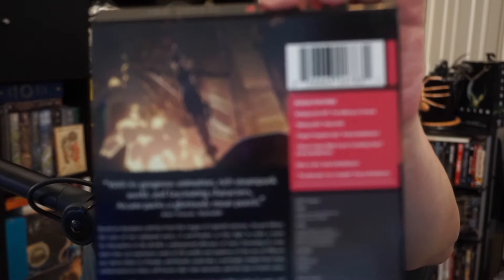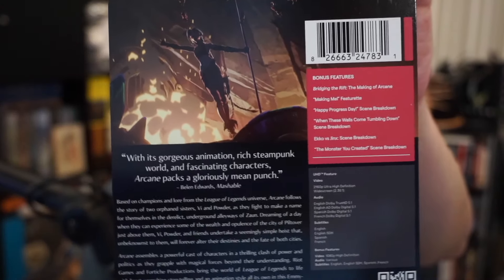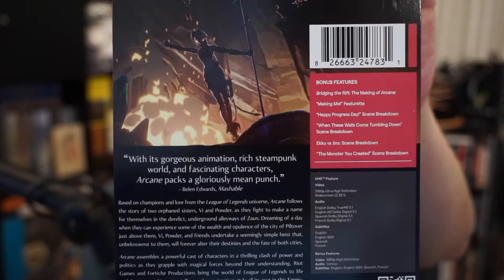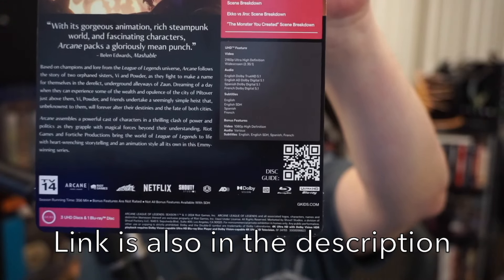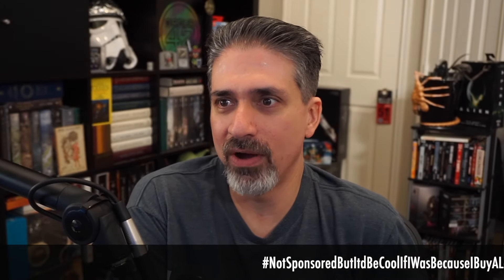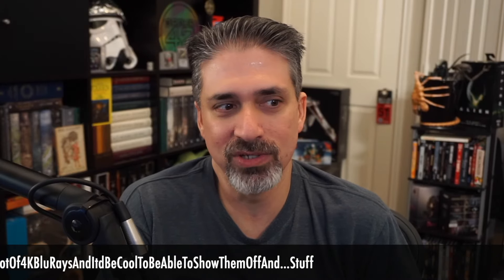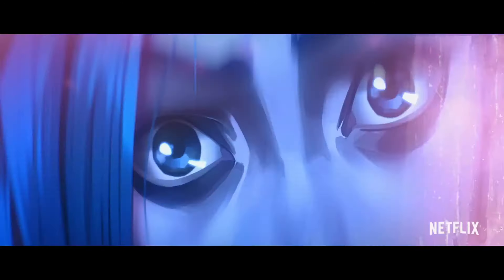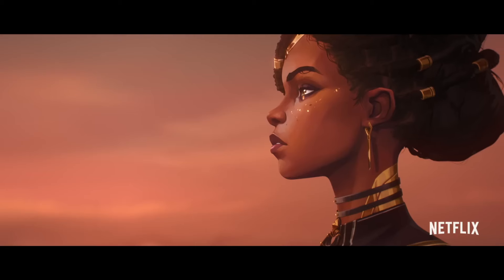Arcane: League of Legends - 4K Steelbook Review!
Arcane is definitely my favorite animated series ever, so I HAD to pick up the 4K release!

If you want to see deals on 4K UHD Blu-Rays, Games and more, check this site out over at Blu-Ray.com

Want to know if a movie is streaming and on which streaming service?